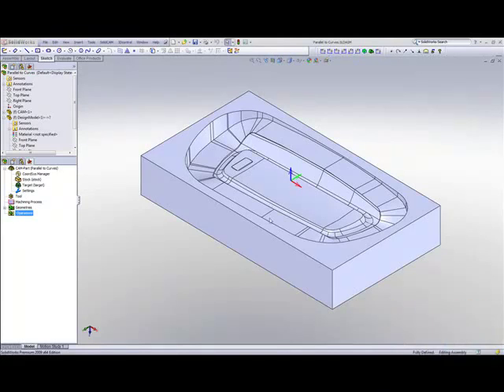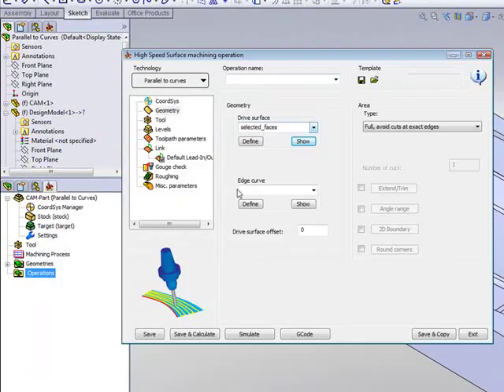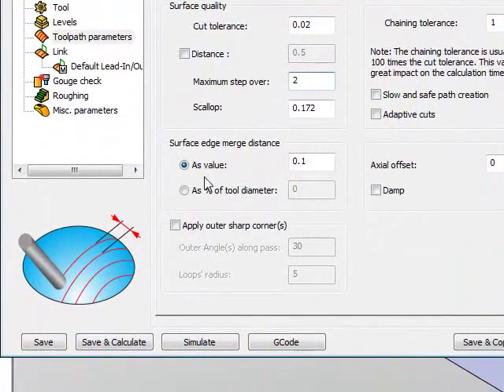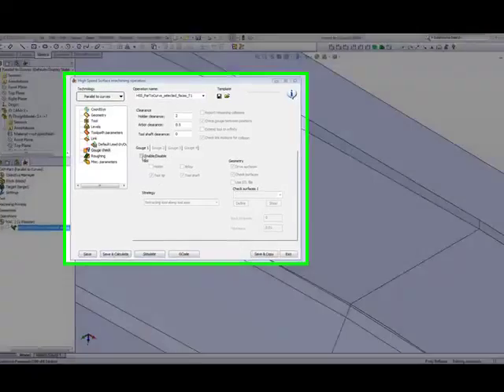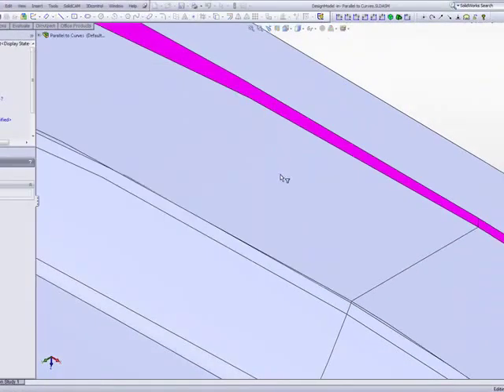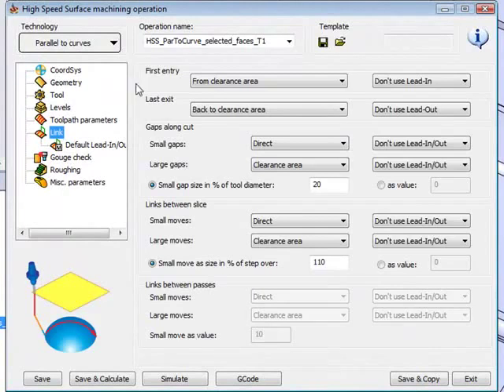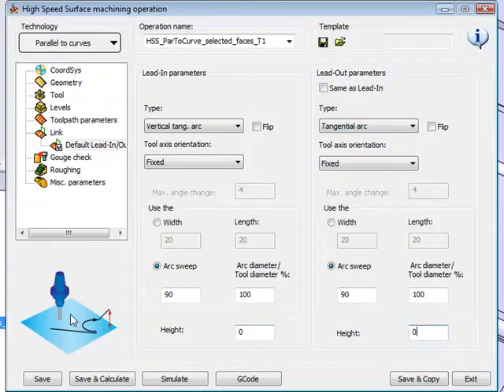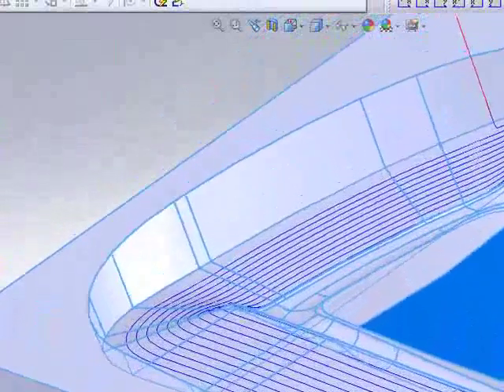HSS Parallel To Curve flv